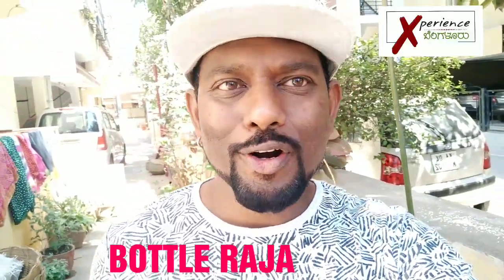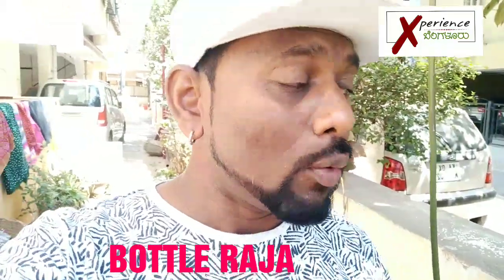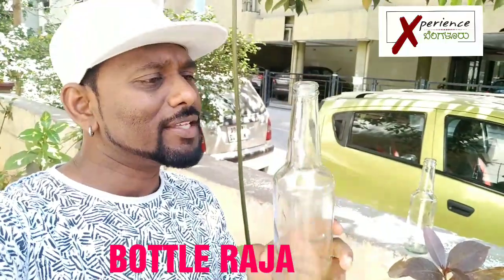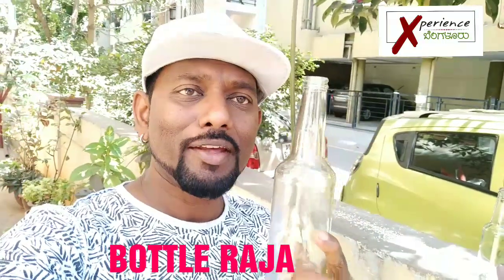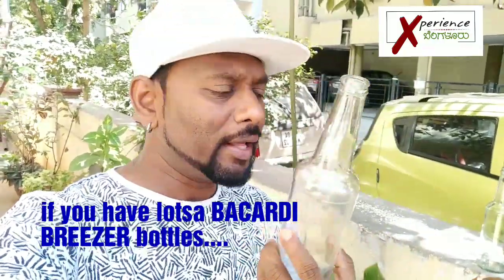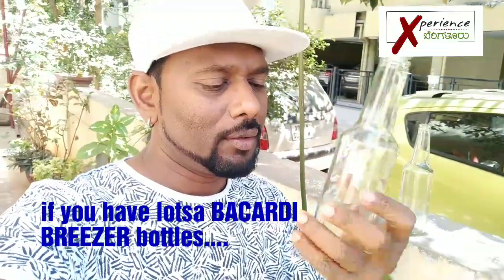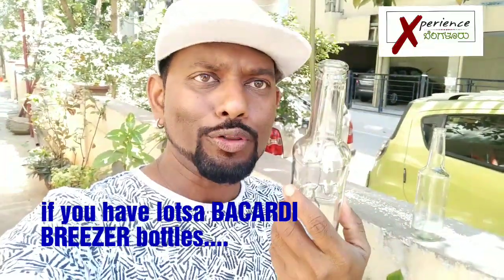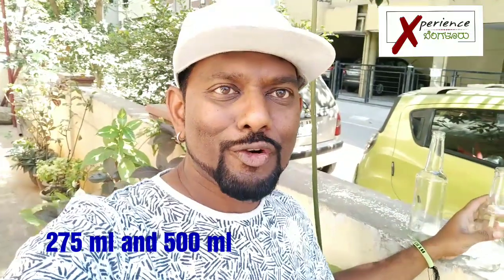BACARDI BREEZER bottle REPURPOSING - BOTTLERAJA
If u have lotsa BACARDI BREEZER bottles and you don't know what to do??

Call
BOTTLE RAJA
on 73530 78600